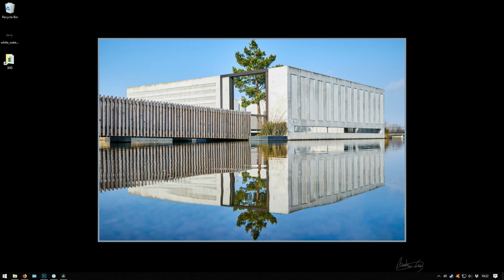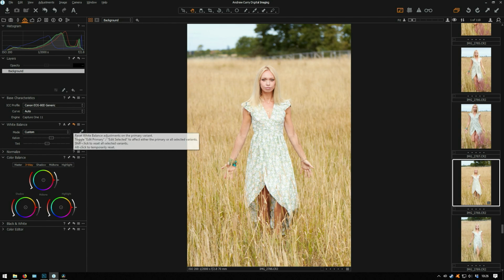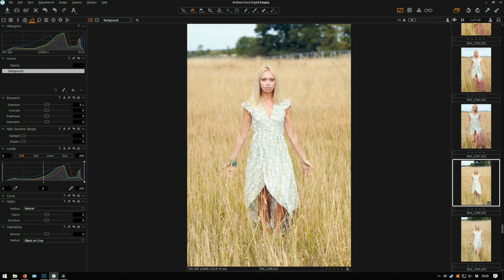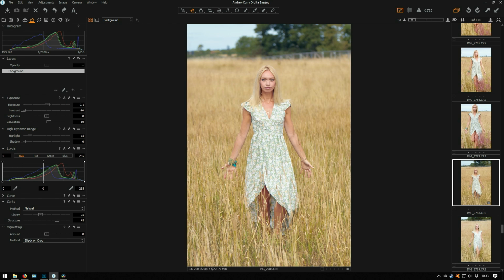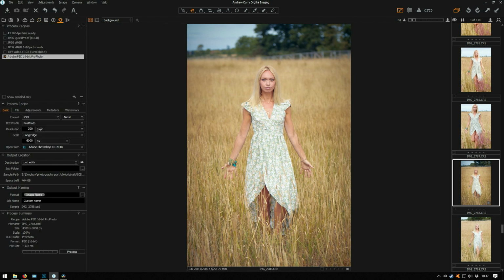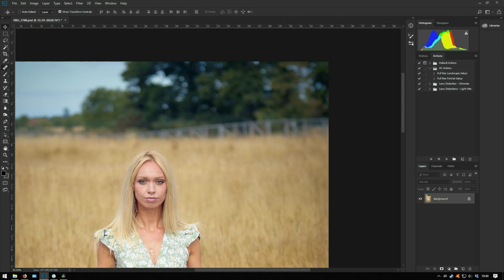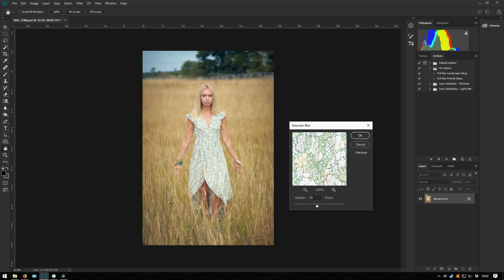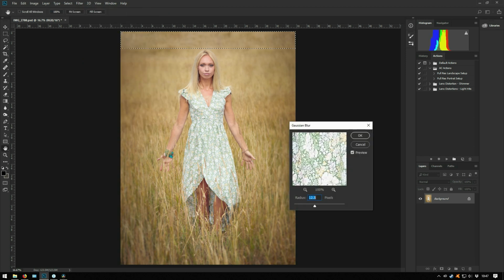Editing a shot in Capture One and Photoshop: Start to Finish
A video showing the process of editing one of the images from Saturday's shoot with Amy. This is my "live" reaction; I hadn't attempted to edit this image before so you'll see both my mistakes and workarounds. I hope this proves to be beneficial!

Also let me know what other videos you'd like to see.

***Please note
The software I used to capture the screen did not capture the mouse pointer - something I will be rectifying in future videos. Apologies for this but I wanted to get a real reaction to the image.